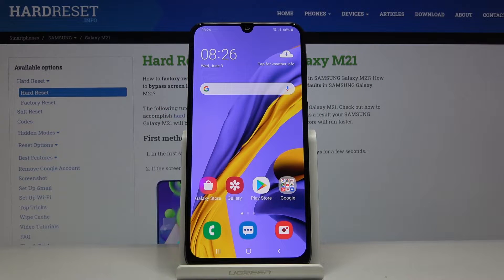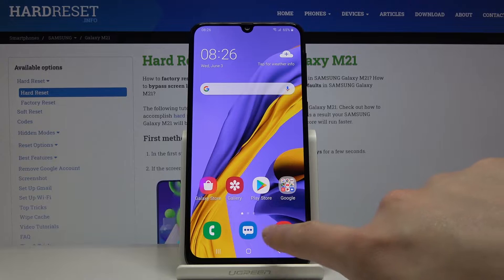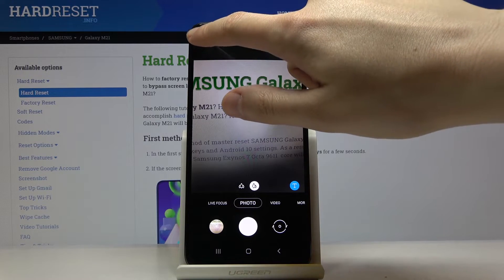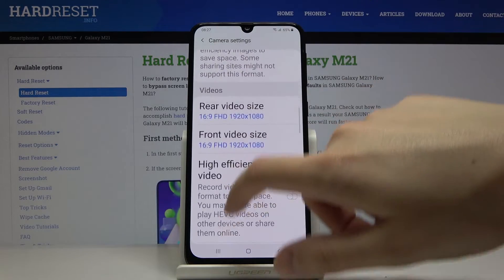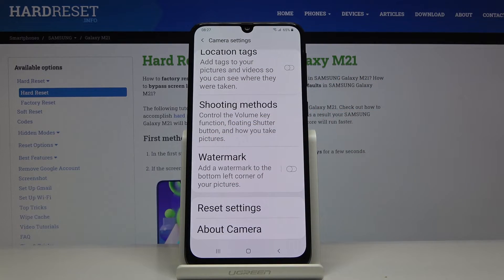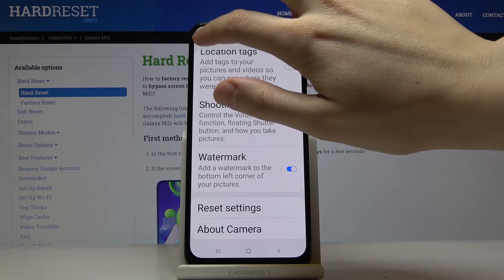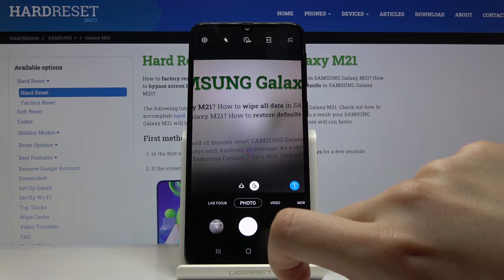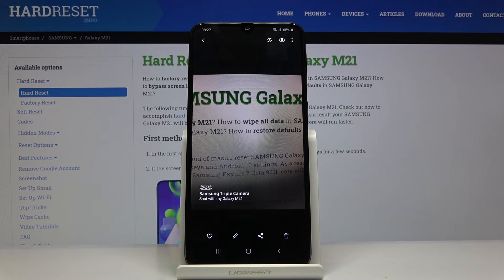How to Turn Off Camera Watermark in SAMSUNG Galaxy M21 – Show Watermark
Learn more info about SAMSUNG Galaxy M21:
Are you annoyed with unexpected watermark appearing on photos taken with SAMSUNG Galaxy M21? In this video we would like to show you how easily you can find proper camera settings and how to change them in order to turn off the watermark. Let’s follow all shown steps and easily get rid of watermark.

How to use watermark in SAMSUNG Galaxy M21? How to enable watermark in SAMSUNG Galaxy M21? How to add watermark in SAMSUNG Galaxy M21? How to enable watermark in SAMSUNG Galaxy M21? How to turn off watermark in SAMSUNG Galaxy M21?